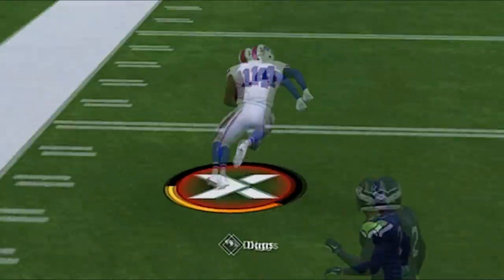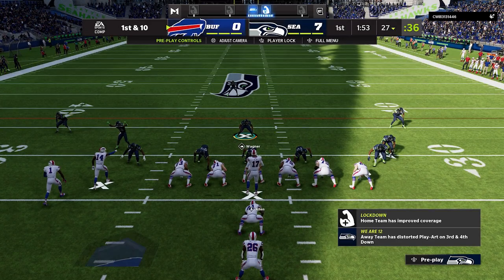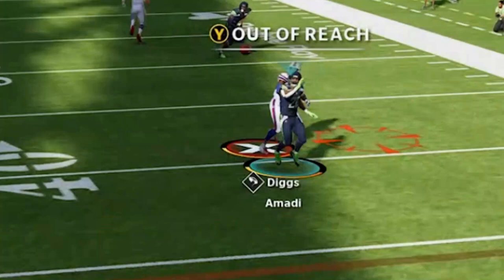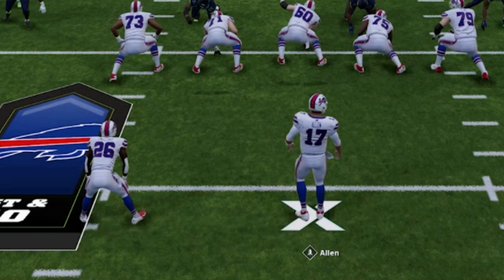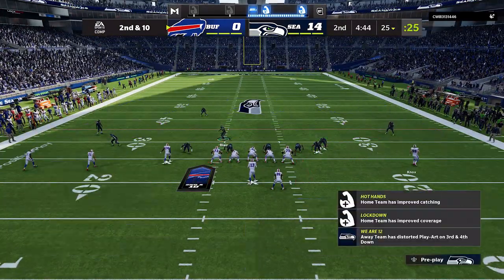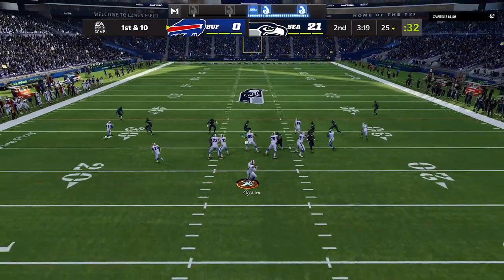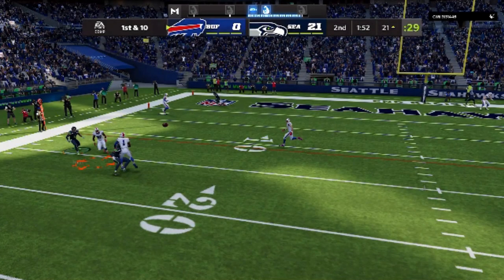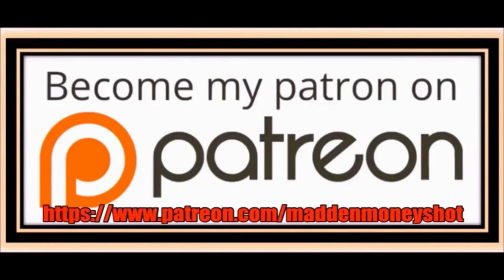I Use Only One SHUTDOWN DEFENSE The Entire Game! Madden NFL 22 Gameplay Tips & Tricks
THIS DEFENSE IS A GLITCH! Best base defense in madden NFL 22!? Stops Run & pass! In this video i show you how to stop any offense run or pass with this overpowered new blitz play defense scheme. Gameplay shown in mut ultimate team, online ranked head to head, cfm connected franchise mode and any gameplay mode you play. This money play defense is the best blitz madden 22 from the miami dolphins best defense playbook, ebooks below. Best blitz madden 22 defense tips and tricks

0:00 madden NFL 22 defense tips video start
0:19 madden nfl 22 gameplay start
0:45 best defense playbook madden 22
1:15 defense setup
2:21 madden 22 defense tips
6:34 how to stop mobile qbs

NFC

EAST

NORTH

SOUTH

WEST

AFC

EAST

NORTH

SOUTH

WEST

CHIEFS